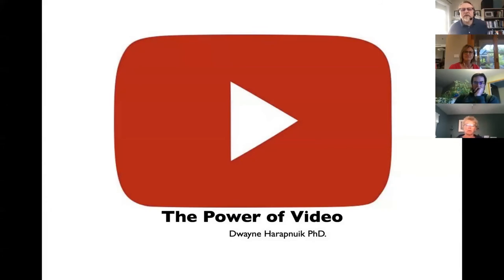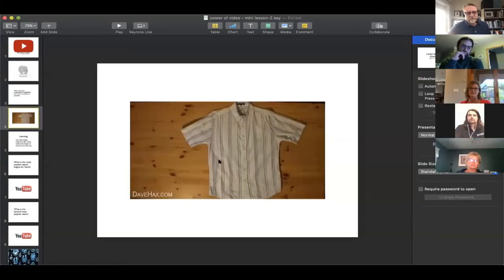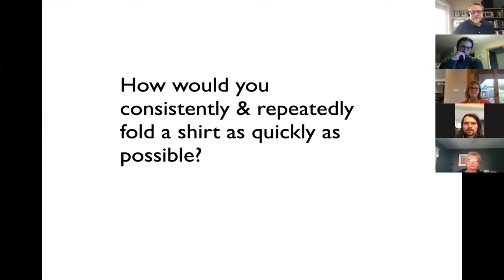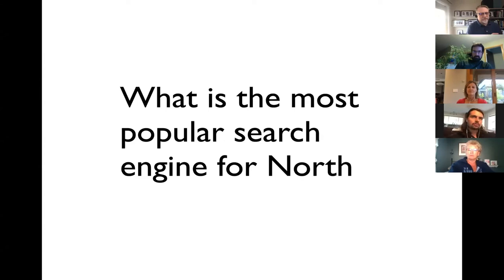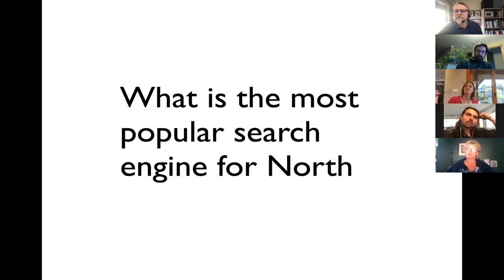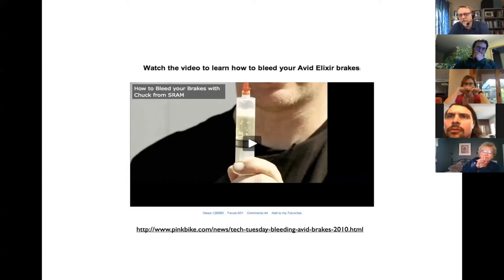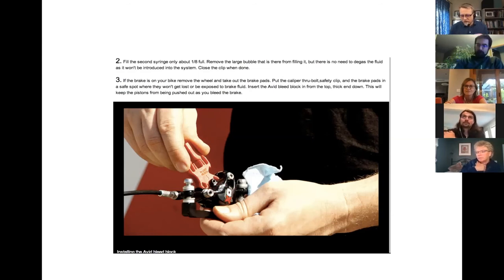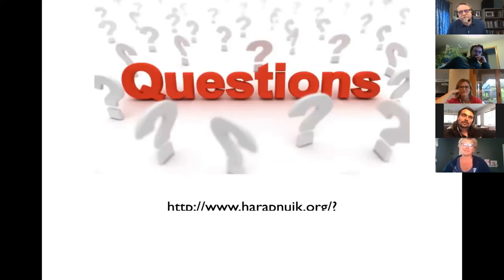3320 Synchronous Session 1